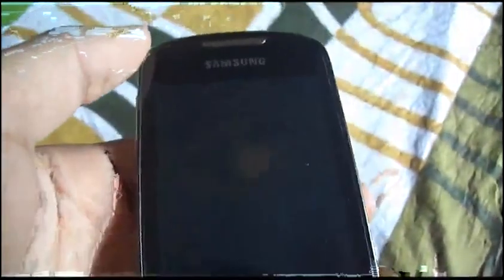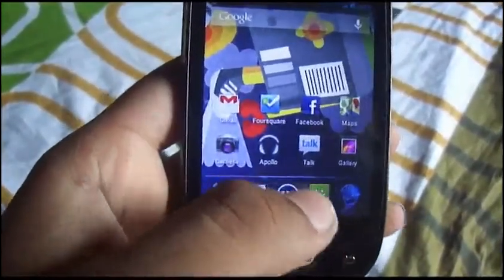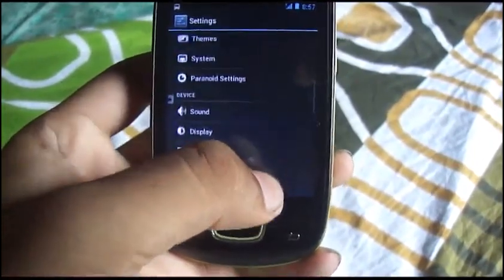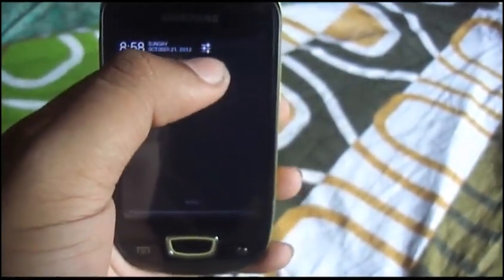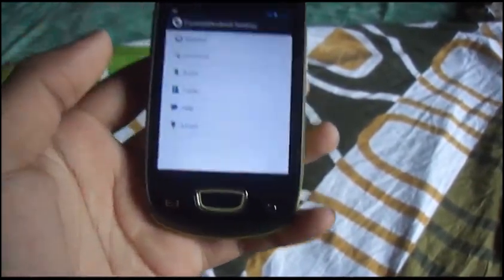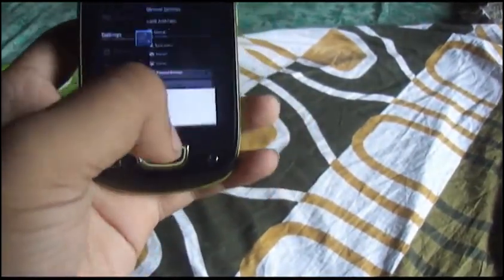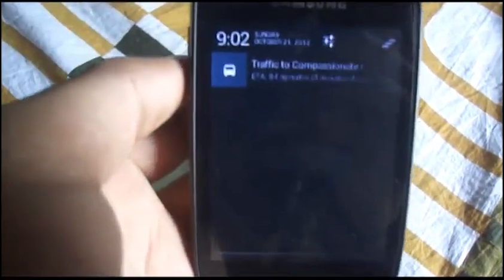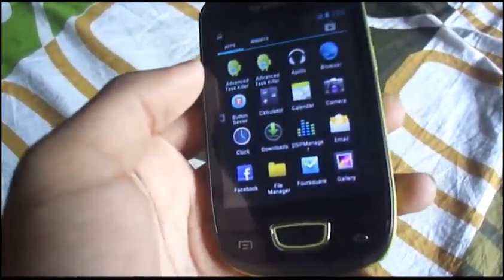[CM10] ParaAndroid JellyBean ROM for Galaxy Mini[Video Review]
This is not a installation tutorial, but a review video of the ROM so that you can see for yourself how the ROM works before you install it on your device.

P.S. Something I forgot to mention in the video, the camera pictures has some faded colours still.